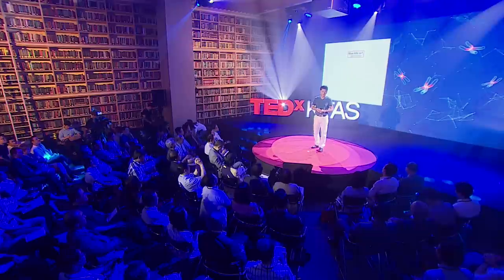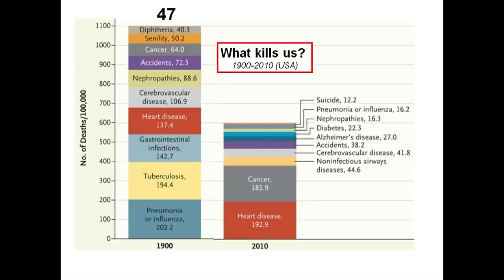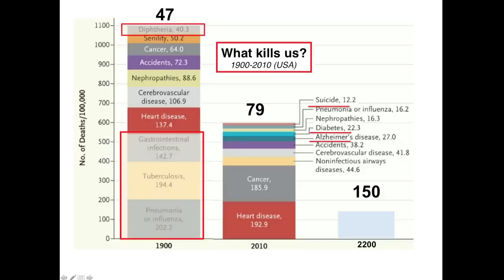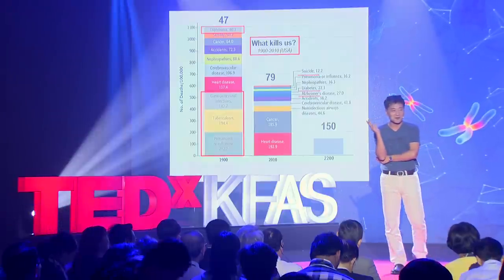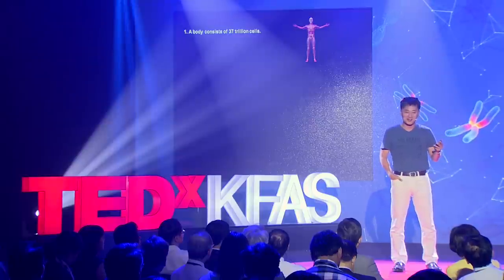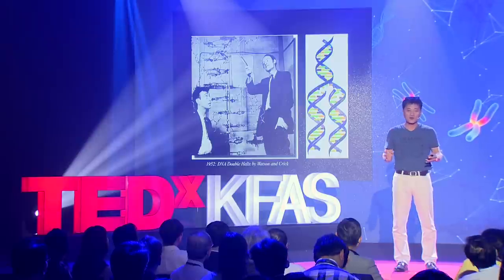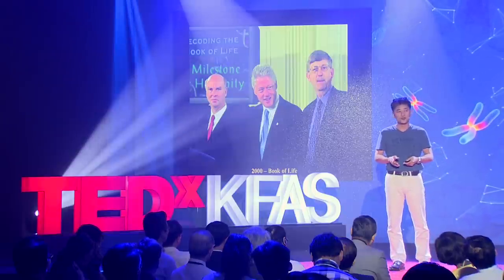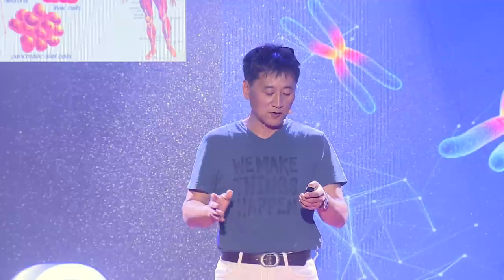What Kills Us? | Senyon Choe | TEDxKFAS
Our genome is designed so our bodies break down after about a century. Synthetic biologist Dr. Senyon Choe highlights major discoveries in modern biology like stem cell therapy and CRISPER technology that may hold the answer to living longer, curing birth defects, and editing the human genome. He also discusses his work with synthetic signals which possess the potential to surpass the limitations set by nature.

This talk was given at a TEDx event using the TED conference format but independently organized by a local community.

Dr. Senyon Choe moved to Northern California from Korea to study Biophysics and Medical Physics at the University of California, Berkeley. He joined the Salk Institute in 1993 as the founding faculty member of its new Structural Biology Laboratory. His research group focused on understanding how cells talk to each other, and Dr. Choe made important contributions to engineer the biological messages. An extension of these works explores designing synthetic biologics to directly modulate stem cells and sick cells. His major honors include election in 1999 to the Fellow of American Association for the Advancement of Science. Most recently, he founded the joint Center for Biosciences in Korea that focuses on protein engineering and developing new stem cell therapy, facilitating drug discovery for pharmaceutical industry.